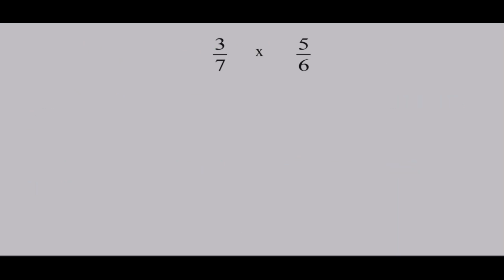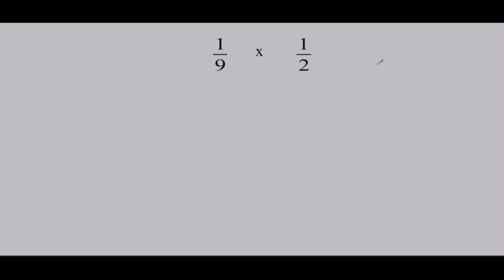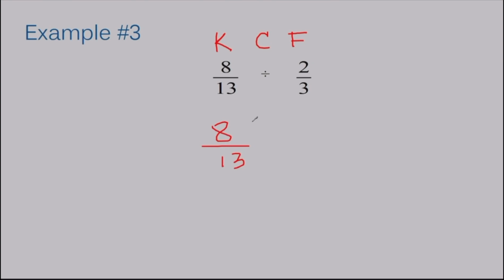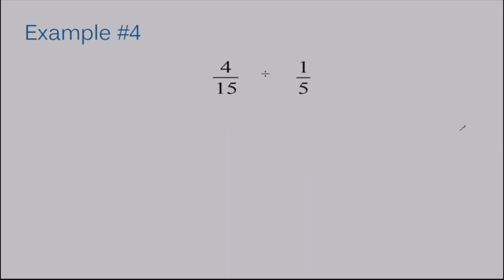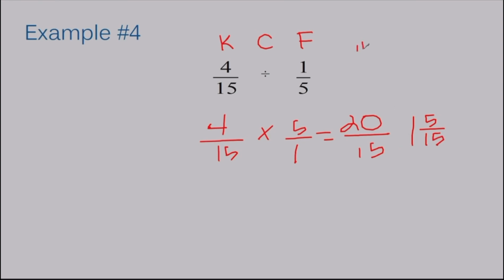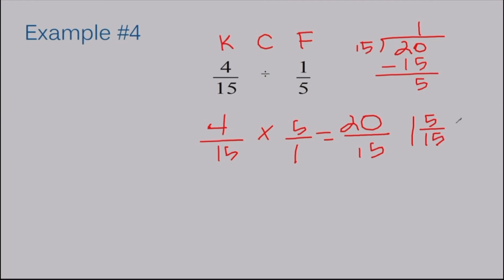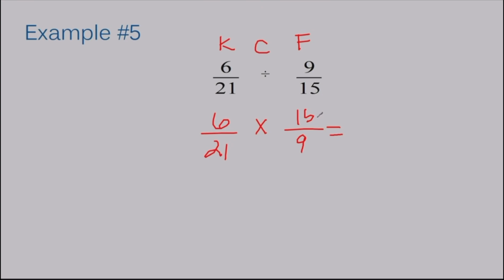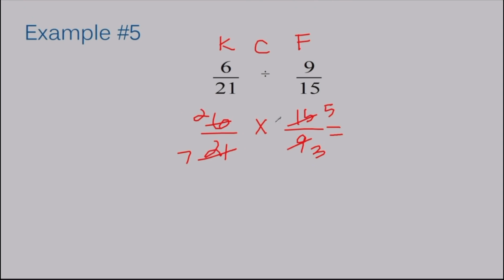Multiplying and Dividing Fractions